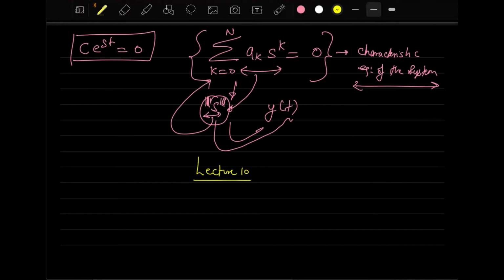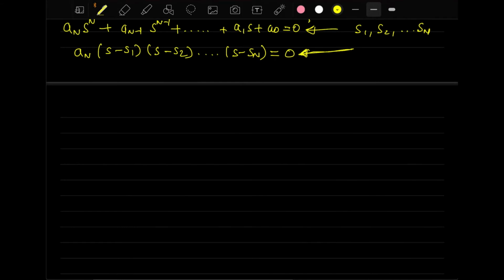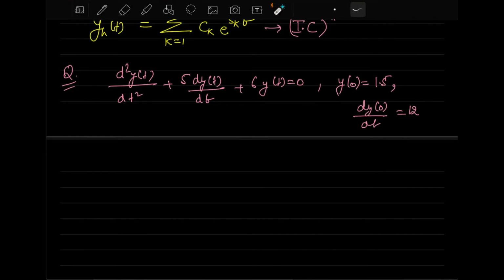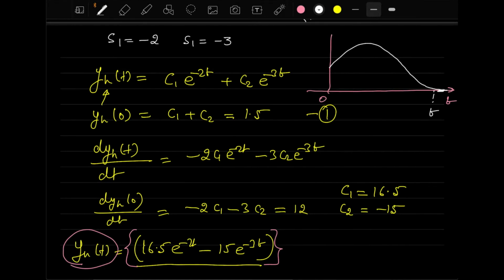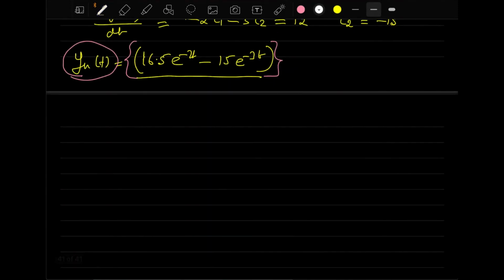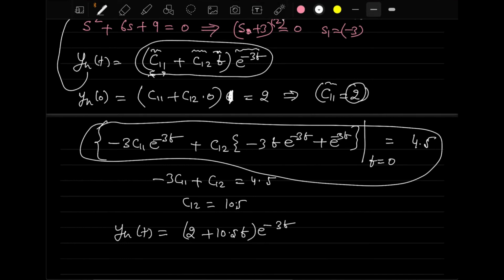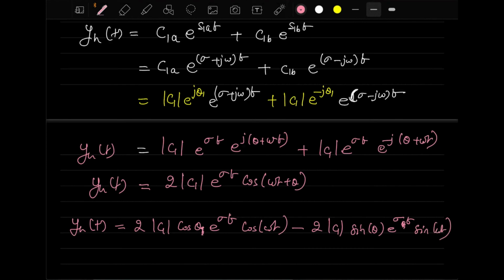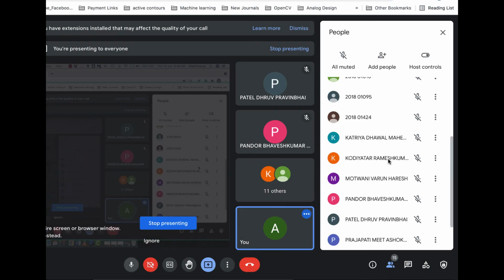Lecture 10: Solving Constant Order Ordinary Differential Equations